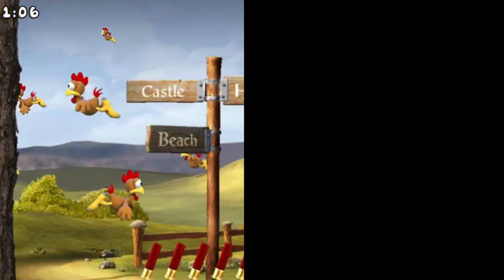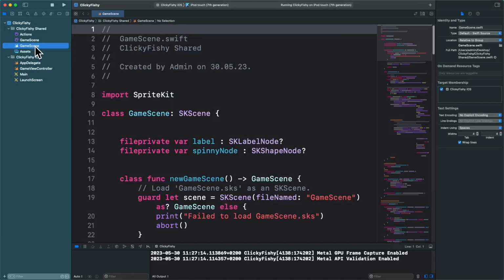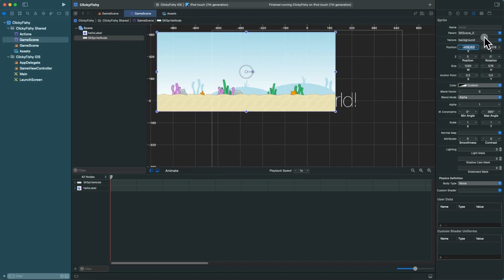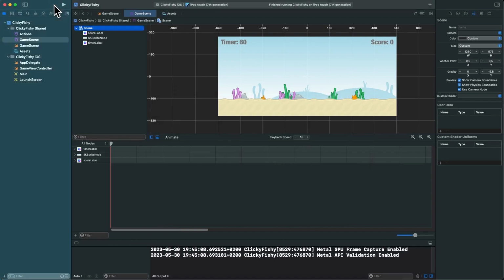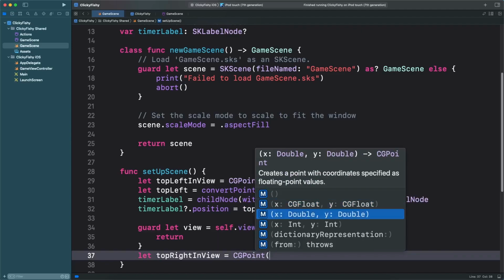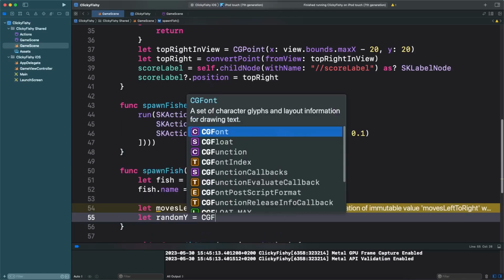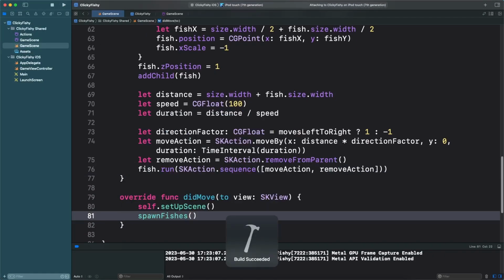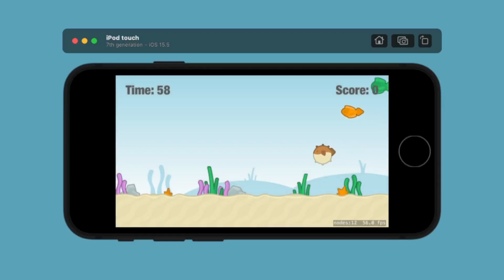Make your own 2D Shooter - SpriteKit Tutorial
Made with Xcode 13.4.1 and Swift 5.

0:00 Intro
0:18 Setup Project and Scene
5:36 Spawn Fish
8:34 Catch Fish